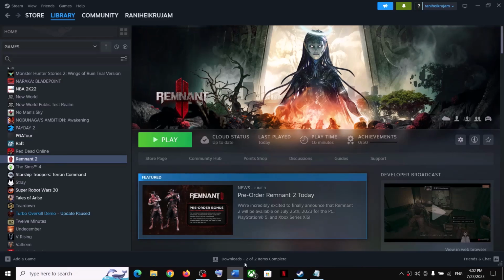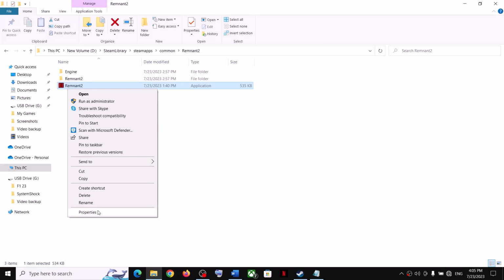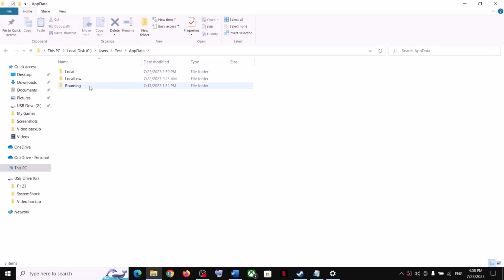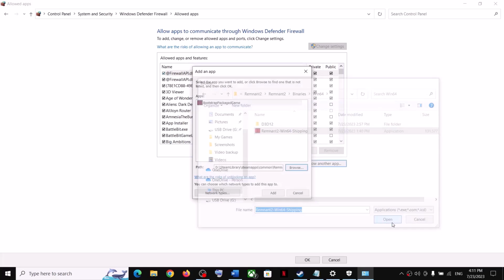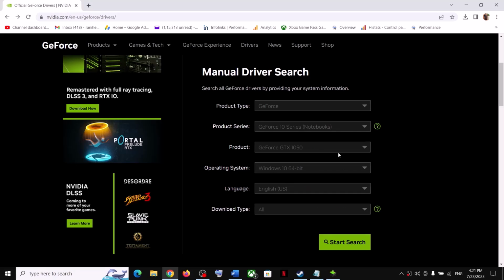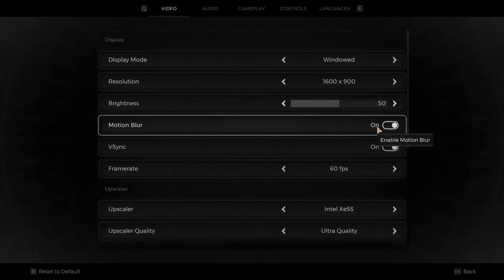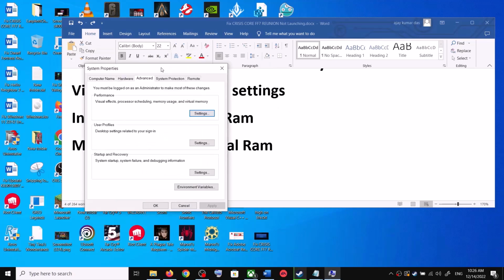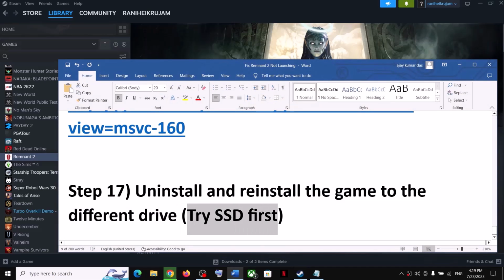Fix Remnant 2 DirectX Error DXGI_ERROR_DEVICE_REMOVED/DXGI_ERROR_DEVICE_HUNG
How to fix Remnant 2 DirectX Error DXGI_ERROR_DEVICE_REMOVED/DXGI_ERROR_DEVICE_HUNG
Step 2) For ARC 750 Video Card users: Switch to ARC750 beta mode
Step 3) Try -dx12,-d3d12 / -dx11,-d3d11 inn Launch Options
Step 4) Launch the game from game installation folder, try launching the game in Windows 8/7 compatibility mode, also try running the game as an administrator
Step 5) Update Windows to the latest version- Important
Step 10) Close all the overclocking application (MSI Afterburner, rivatuner etc.), disconnect Additional joystick, controllers, disconnect multiple monitors, disconnect all the additional USB adapter connected to PC, disable Steam Overlay, close all the overlay apps (Discord, GeForce Experience, Nvidia shadow play overlay, AMD overlay), Turn off Razer Synapse (razor lighting effects) and MSI Dragon Center, corsair software, end nahimic services & lightingservice.exe in task manager, remove the undervolt, perform clean boot
Step 12) Try installing the Nvidia Studio Driver
Step 14) If able to launch the game try Windowed mode & lower down graphics settings, Set game to High Priority
Step 15) Increase the Virtual Memory: